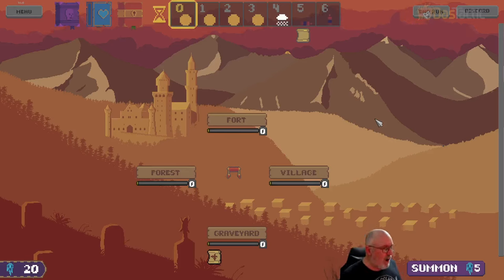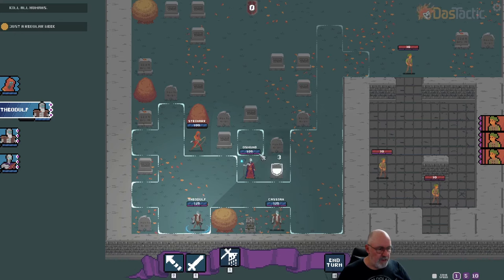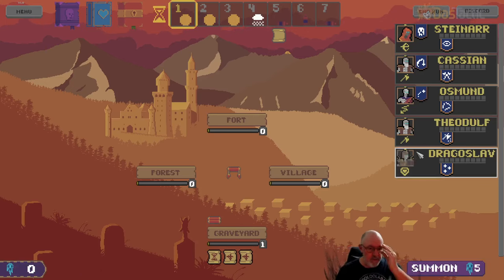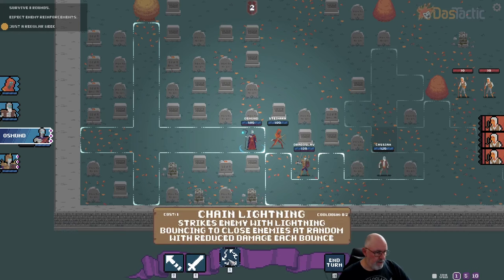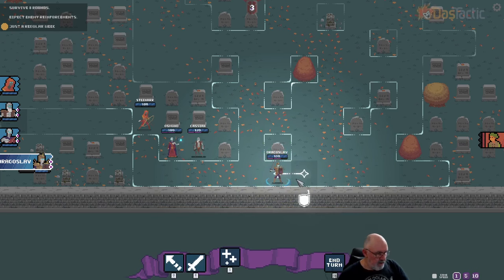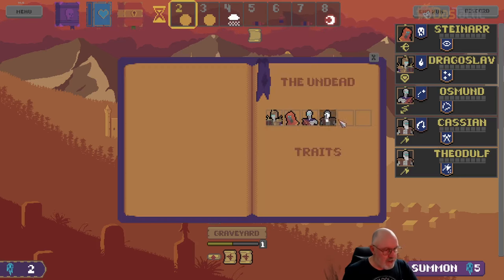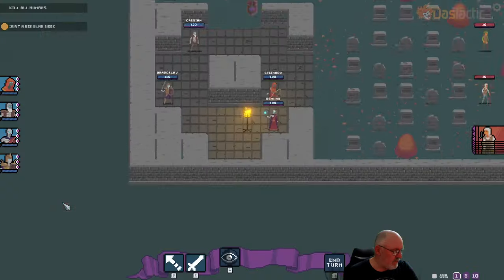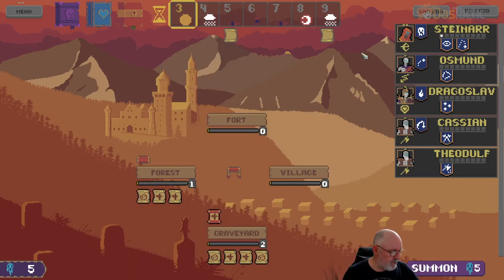Ticks all the Boxes ~ NEMIRE ~ Quick Rogue-like Tactical RPG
Nemire is a quick-to-play tactical RPG that is simple to pickup. Each battle lasts about 10 minutes so it is a real coffee-break game.